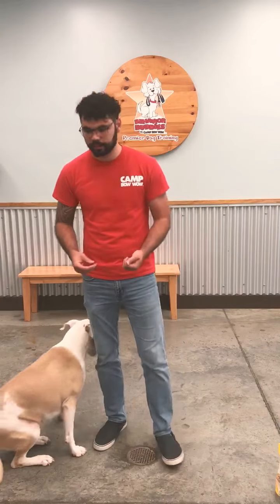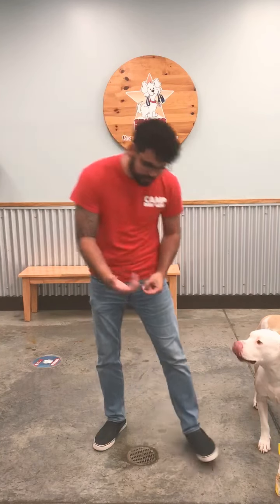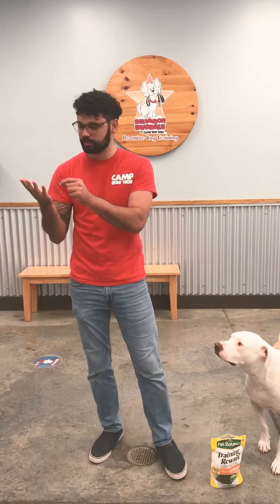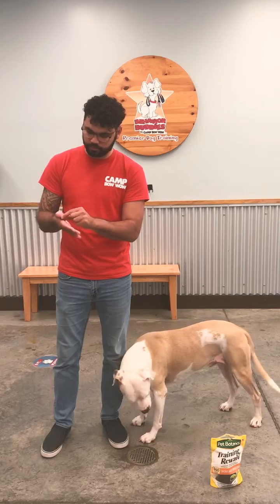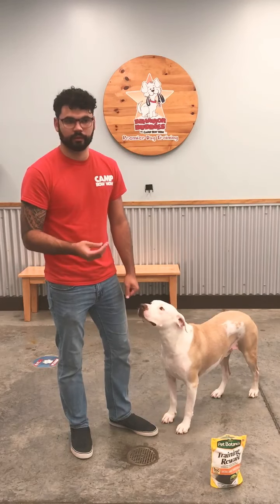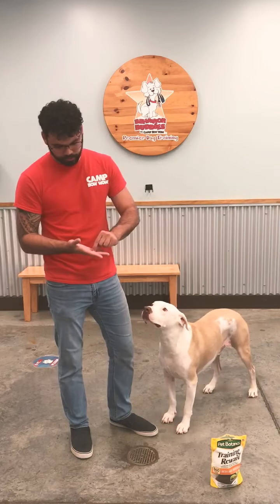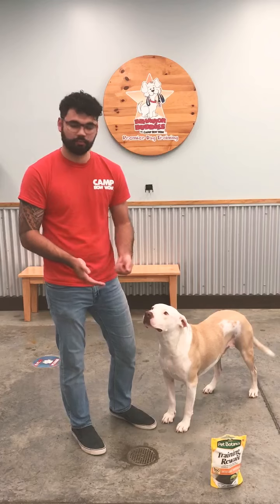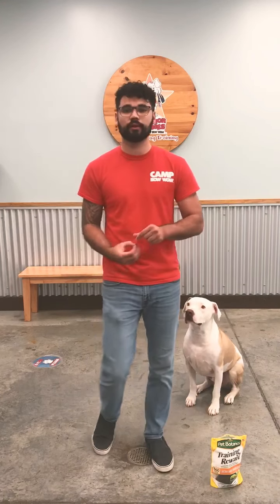Taking treats from your hand GENTLY.